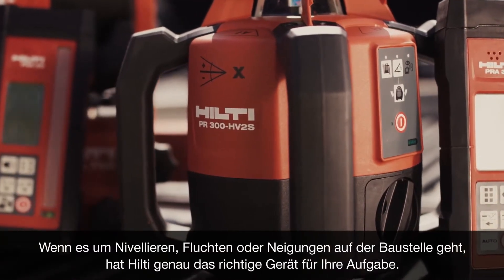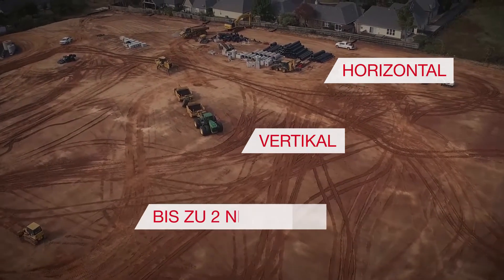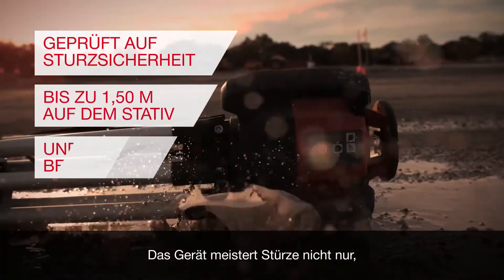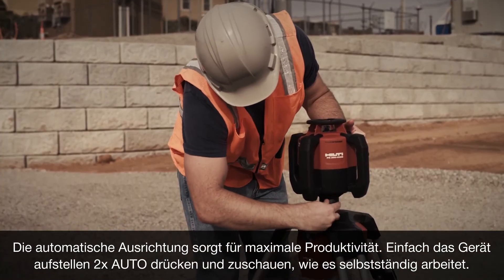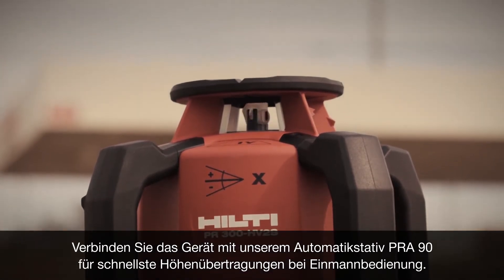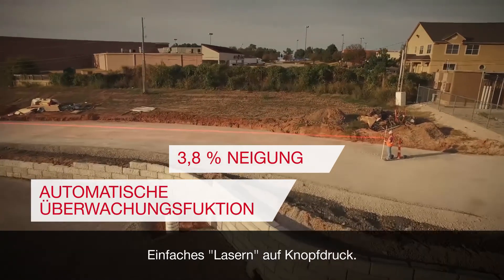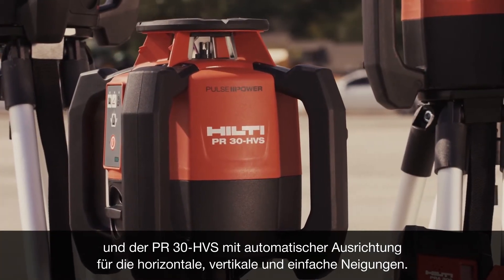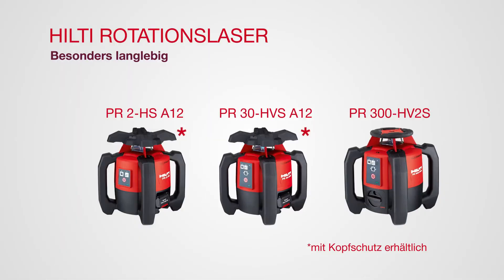VORSTELLUNG des Hilti Rotationslasers PR 300-HV2S - Besonders langlebig!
Robuster Zweineigungs-Rotationslaser für den Außeneinsatz, ideal für Horizontal-, Vertikal- und Zweineigungsanwendungen, z. B. Abstecken von Flächen mit zwei Neigungsachsen.

Vorteile:
- Nivellieren war noch nie so einfach – dank digitaler Neigungseingabe auf zwei Ebenen, automatischer Neigungsüberprüfung und einzigartiger automatischer elektronischer Zielerfassungsfunktion ist für alle Nivellierungsanwendungen nur eine Person erforderlich.
- Zusammen mit der PRA 300 Fernbedienung mit integriertem Empfänger, ist der PR 300-HV2S Rotationslaser von Hilti das anwenderfreundlichste und zuverlässigste Gerät zum Nivellieren, Ausrichten, Fluchten und Abstecken von 90°-Winkel.
- Schnelles, automatisches Ausrichten des Lasers bis zu 150 m mit dem revolutionären Auto Alignment System™ macht Ausrichten zur Ein-Mann-Aufgabe.
- Überwachungsmodus – das System überwacht und korrigiert wenn notwendig die vertikale Laserebene in regelmäßigen Zeitabständen, und gewährt so die zuverlässigste Leistung.
- Extrem robust: Dank neuartiger stoßdämpfender Griffe und Laserempfängerhalter und dem hochrobusten Gehäuse (IP66) können selbst härteste Bedingungen dem PR 2-HS kaum etwas anhaben.